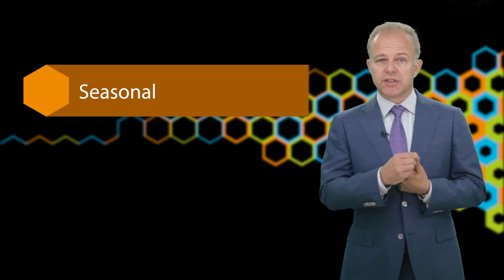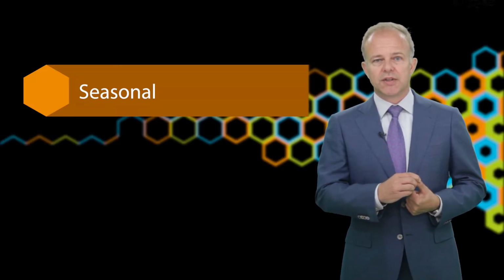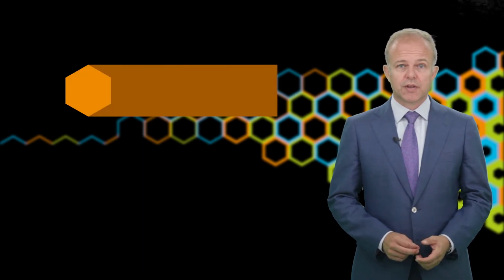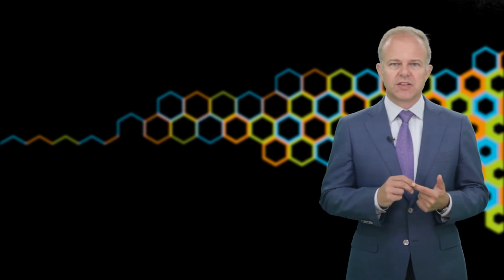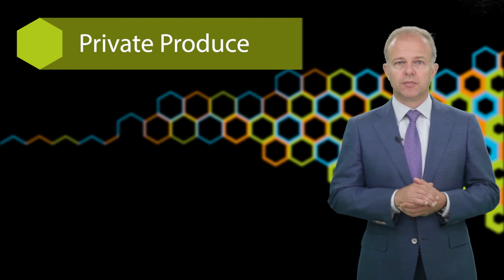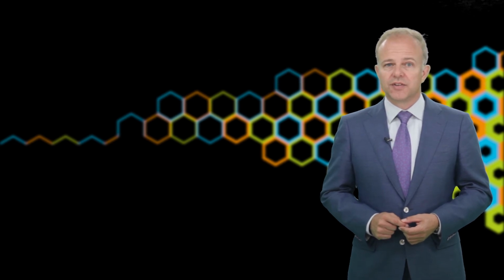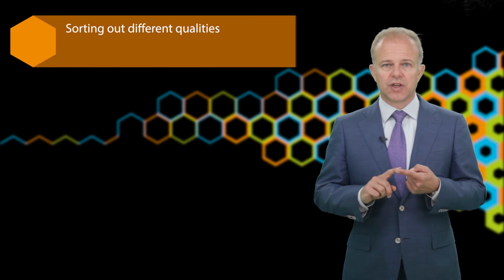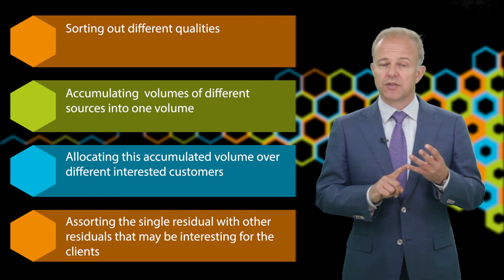MOOC Biobased Business Development: Feedstock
Centre of Expertise Biobased Economy (CoEBBE)